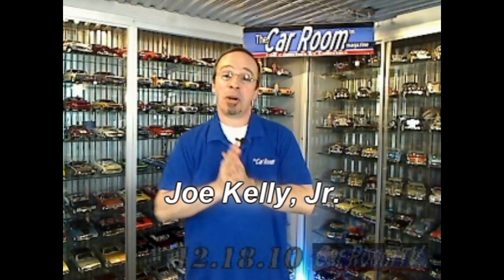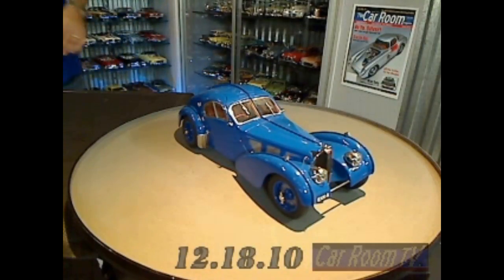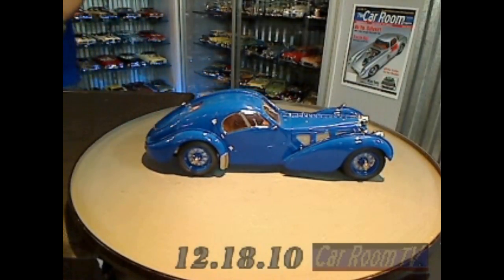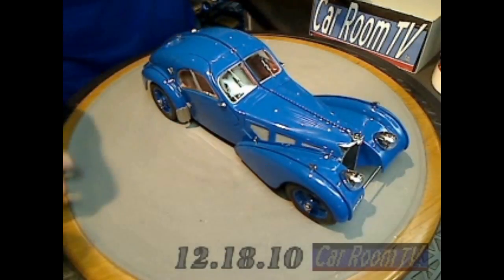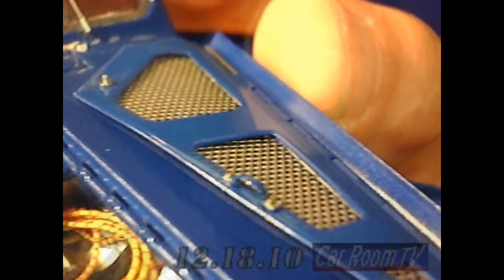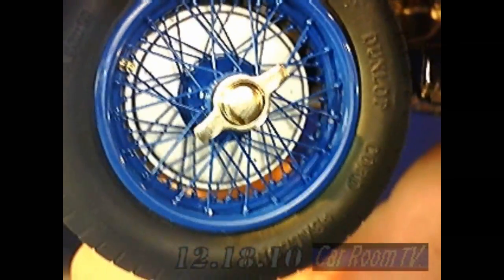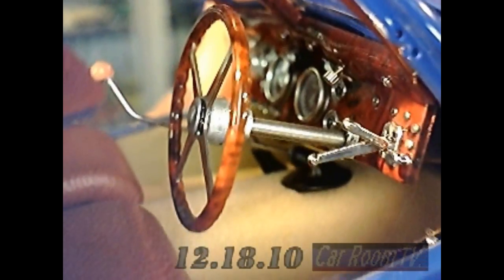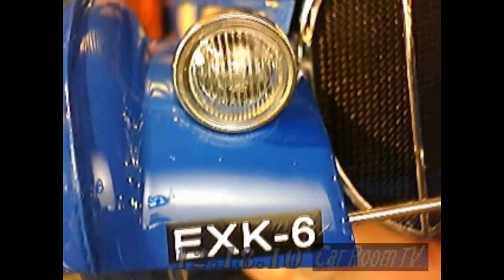Car Room TV: CMC 1:18 Bugatti Type 57SC "Atlantic"